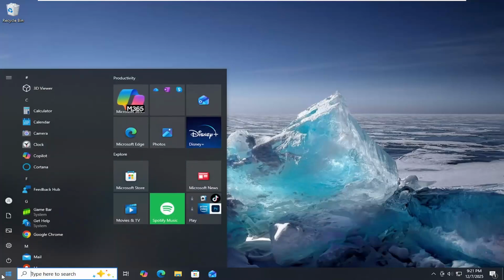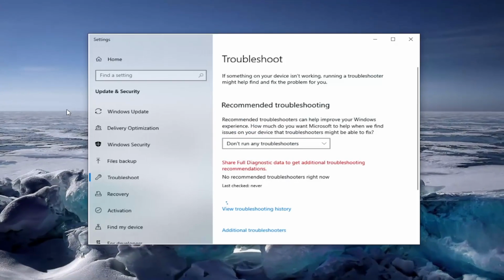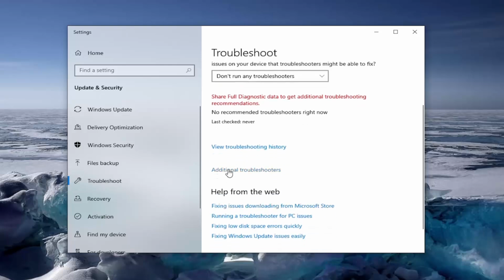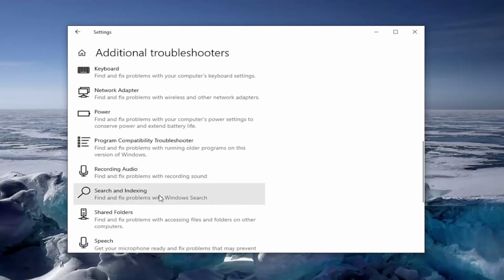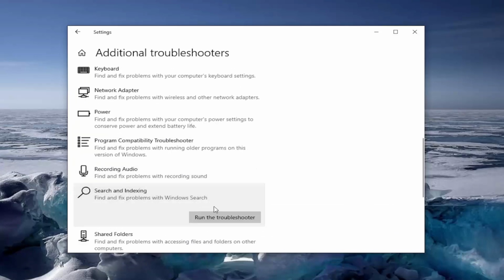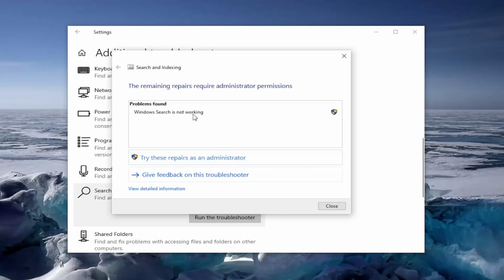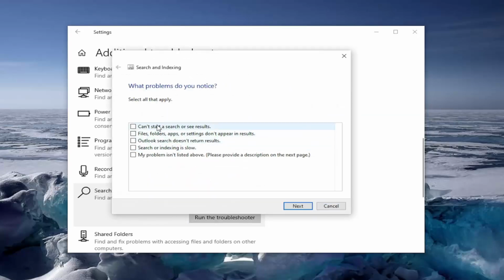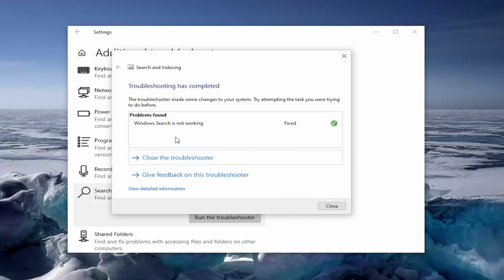How to Fix Search Problems on ASUS Laptop [Guide]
If you are facing search problems on your ASUS laptop, this guide provides a detailed approach to solving issues related to the Windows search functionality. The tutorial helps users identify common causes for search errors, such as slow or unresponsive search bars, failure to show results, or inaccurate queries. It explains how system settings, indexing issues, and background processes can disrupt search features, making everyday tasks frustrating. By following the video, you’ll be able to troubleshoot and restore your search functions, improving overall user experience on your ASUS laptop.

Issues addressed in this tutorial:
ASUS laptop search problems
Windows search not working
Fix search bar issues
Search feature errors
ASUS laptop performance problems
Search results not showing
Windows indexing issues
ASUS troubleshooting
Search functionality fix
Improve Windows search on ASUS

This tutorial provides step-by-step instructions to address common search problems on your ASUS laptop, guiding you through troubleshooting methods to resolve these issues. It offers practical solutions for improving the responsiveness and accuracy of the search bar. The guide also highlights essential system tweaks that can ensure your laptop's search feature runs efficiently. By the end of the video, you’ll have the tools and knowledge needed to fix search-related issues and optimize your ASUS laptop’s overall performance.